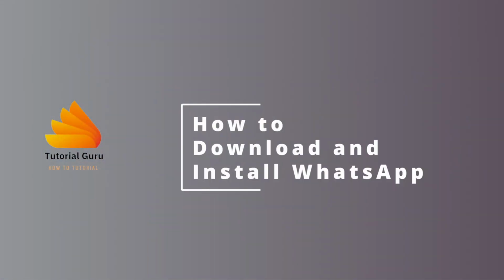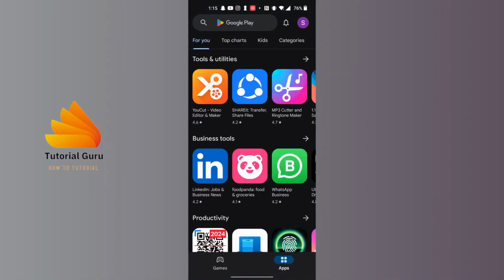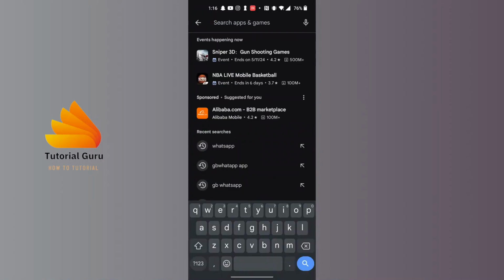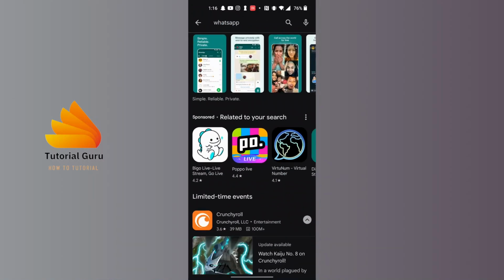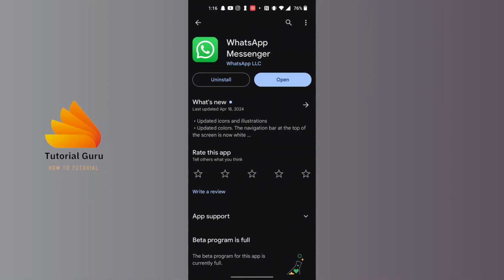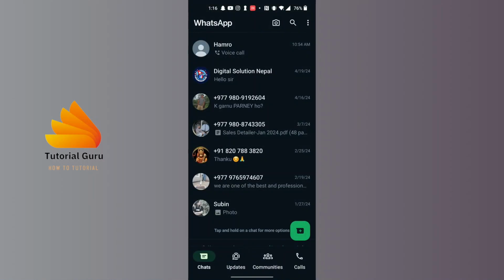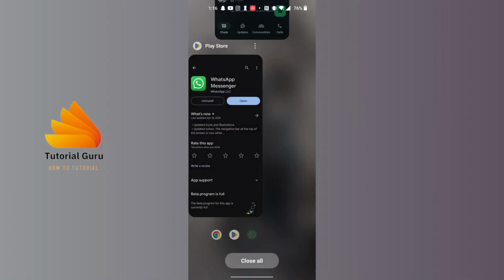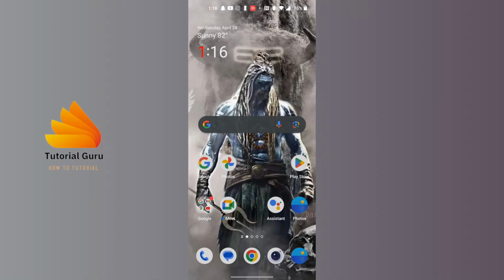How to Download and Install WhatsApp 2024?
Download & Install WhatsApp in 2024 (The Latest Guide for Android & iPhone)
Confused about downloading the newest WhatsApp in 2024? Don't worry, this video will show you the simplest way to get started on both Android and iPhone!

In this video, you'll discover:

Safe and official download links for WhatsApp on Android and iPhone.
Step-by-step installation process for a smooth experience.
(Optional) Helpful tips for avoiding unofficial app stores.
Get ready to connect with friends and family on WhatsApp in no time!